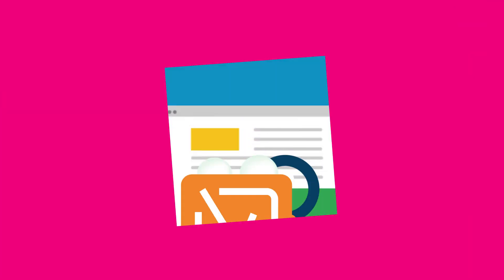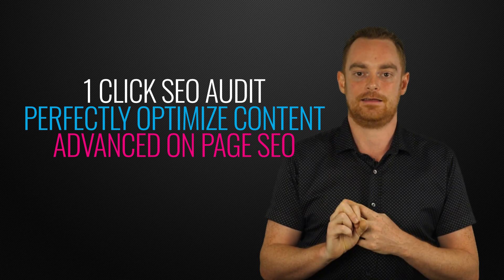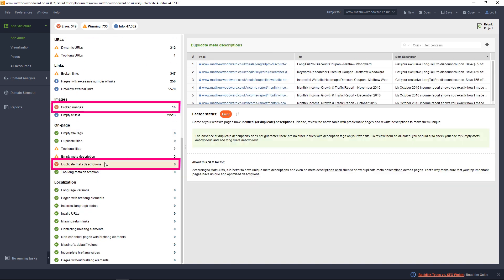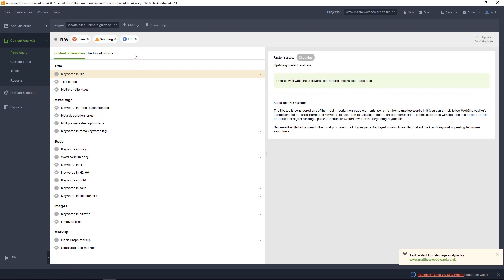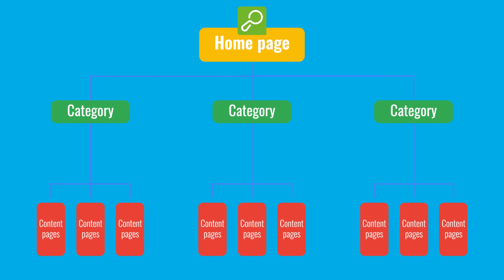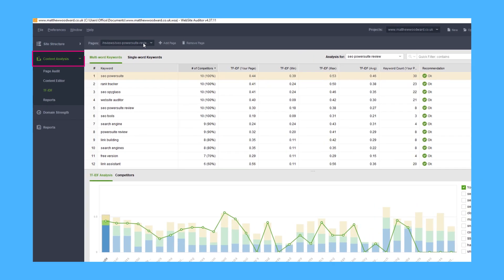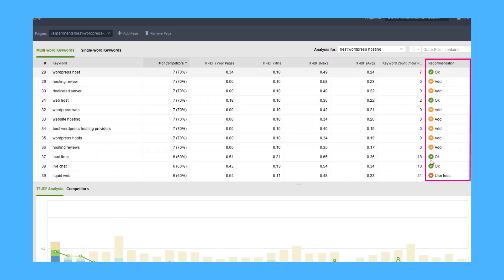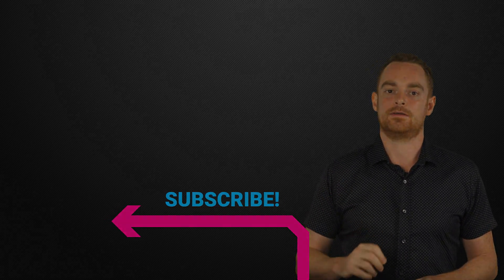Website Auditor Review - 3x Ways To Fix All Of Your SEO Problems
Website auditor is a great tool to find and then fix all your on-site SEO problems.

If you want to increase search traffic to your site you should start with on-site SEO.

In the video I will show you 3x ways you can use the website auditor tool to build a rock solid SEO foundation. I will show you how you can perform a 1 click audit, how to optimise content for your keywords and also show you how to do advanced on page search engine optimization.

Website Auditor has some class leading on page optimization tools that make it easy to build the perfect SEO foundation.

Just run the 1 click SEO audit tool in Website Auditor and start fixing those problems to increase your search visibility now!

🎞️ - Video Chapters
00:00 Introduction To Website Auditor
00:35 SEO Audit
01:23 Page Level Audit
02:26 TFIDF Analysis